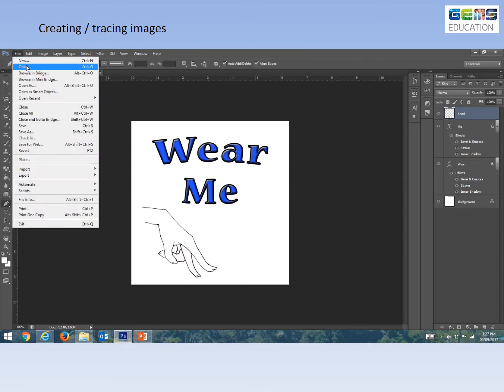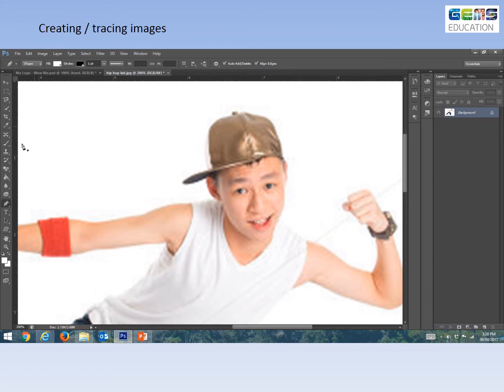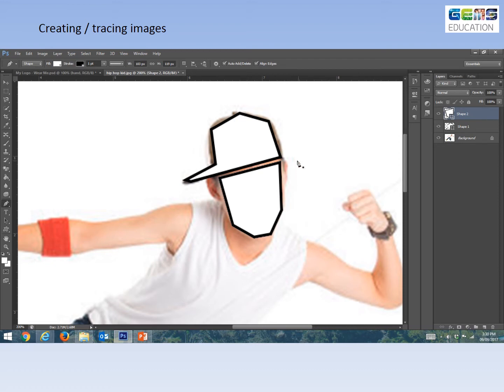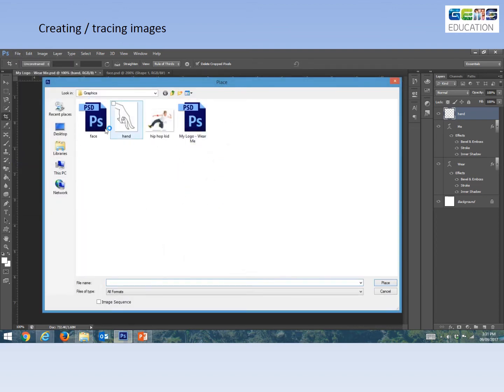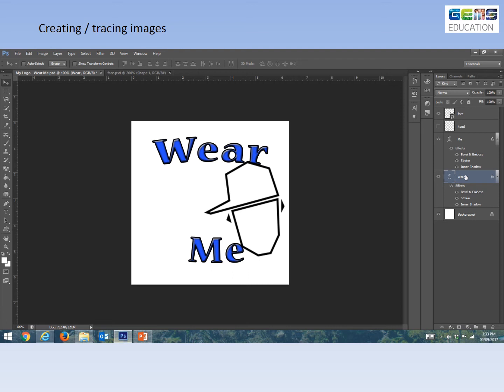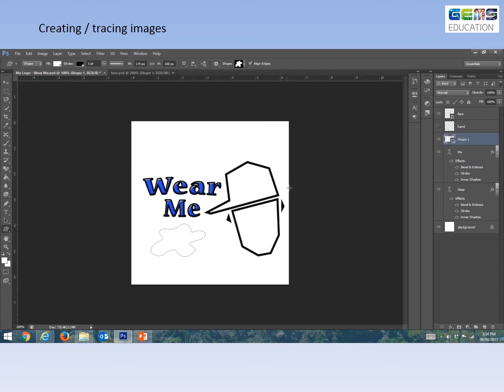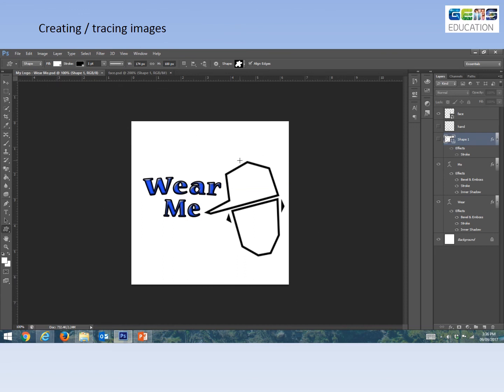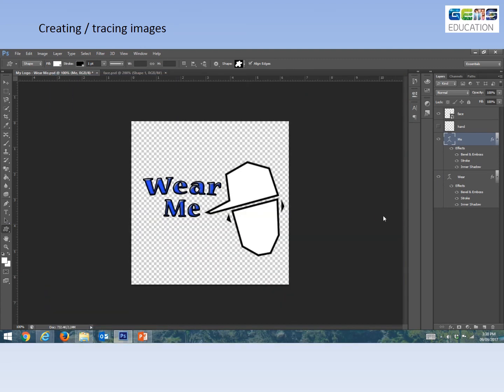04 - Basics for a logo - Creating images using the pen tool in Photoshop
Creating an image using the pen tool in Adobe Photoshop.